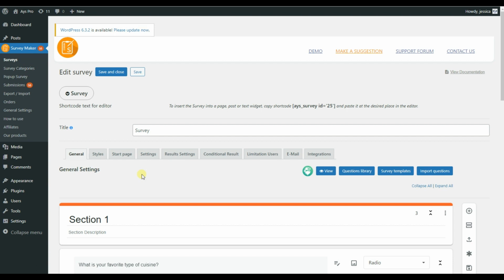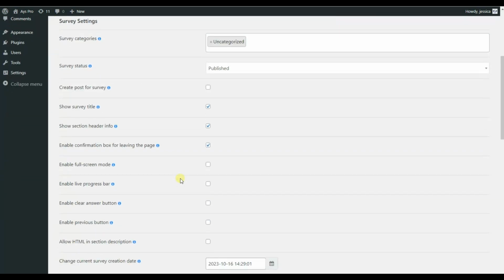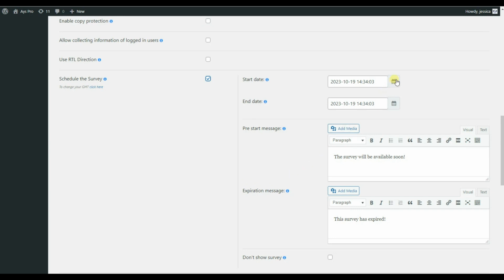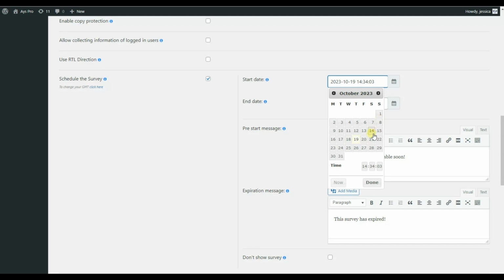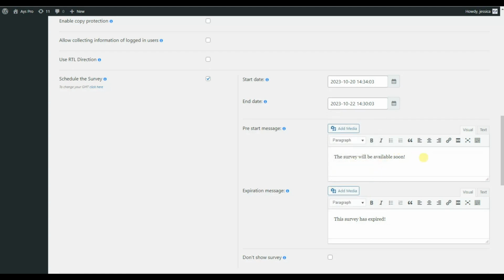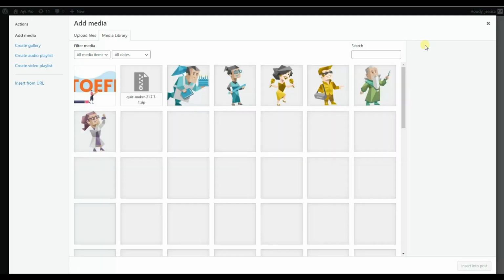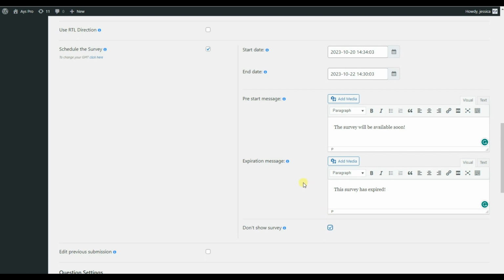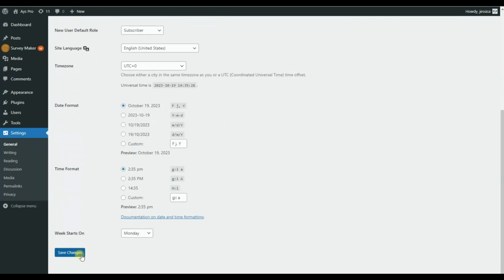How to Schedule your Surveys in WordPress Survey Plugin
⏰ Decide when to make your surveys active and active with the "Schedule the Survey" feature.

 ⌛ Write Pre start and Expiration messages for your survey takers.

⛔ Decide whether or not to show your survey when it has not started yet or already expired.